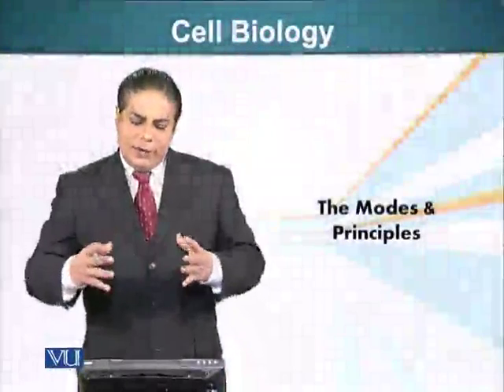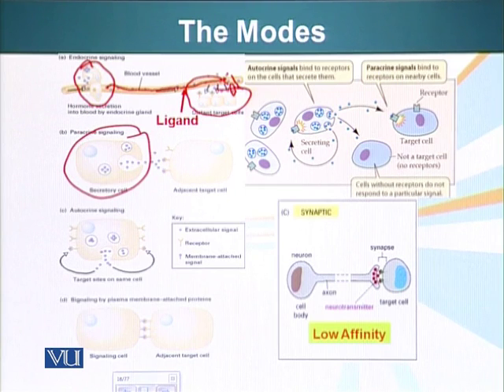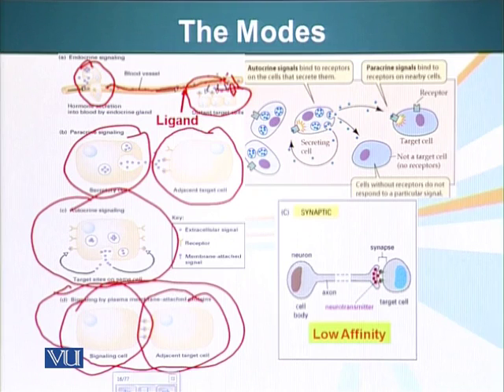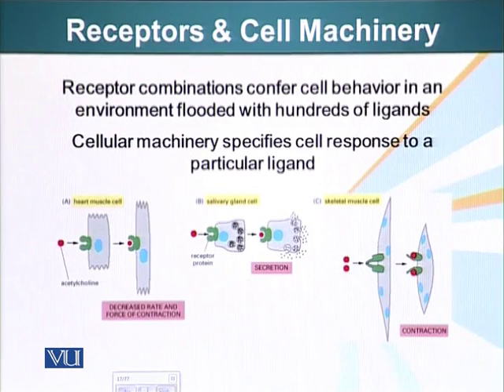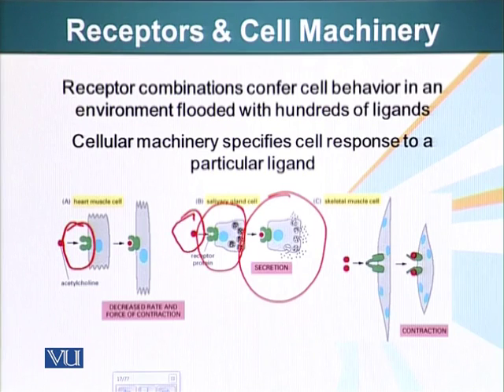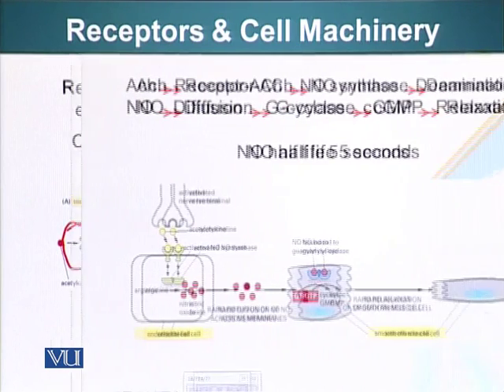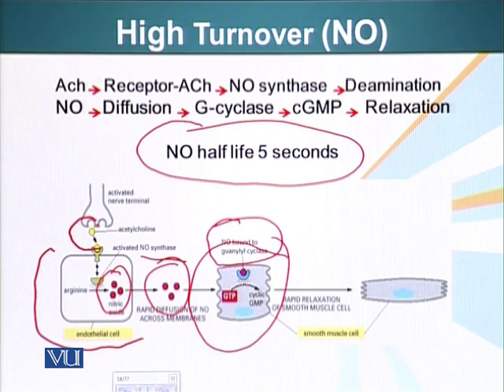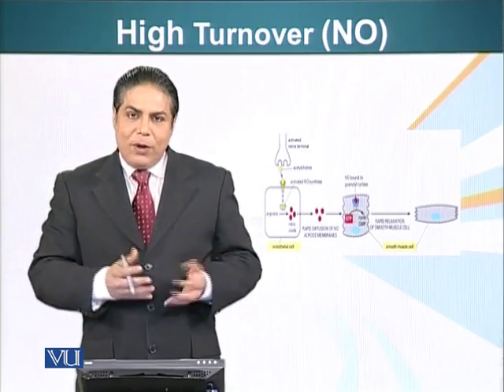BIO201_Topic100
Topic: 100